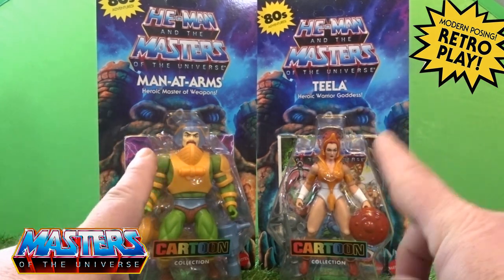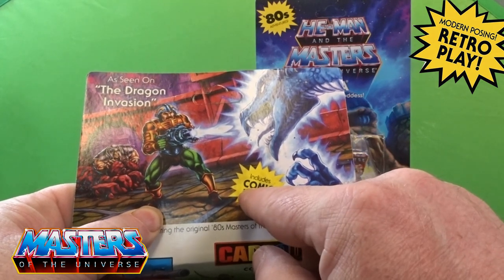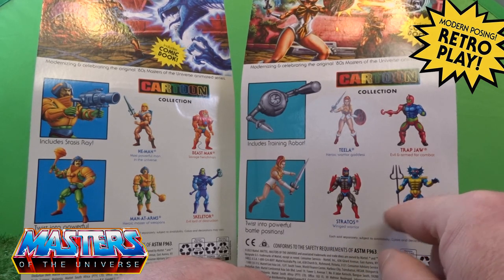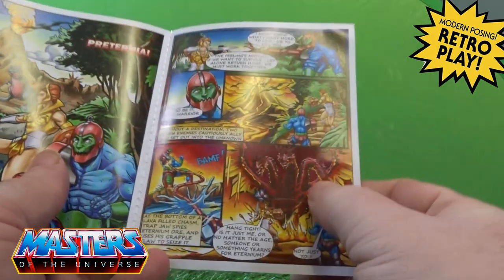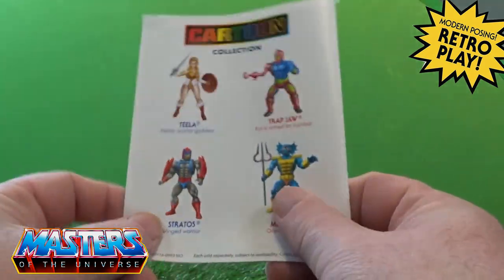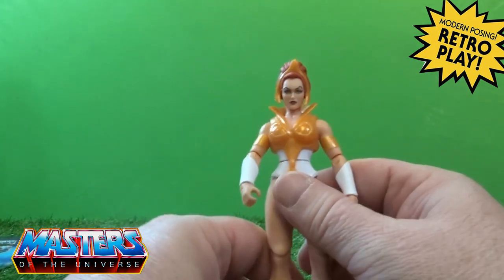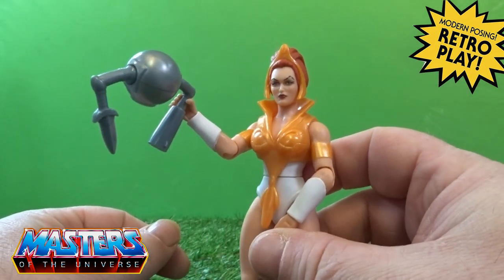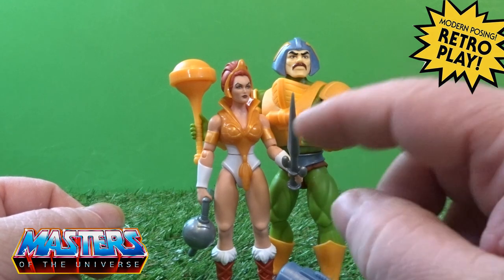MOTU Cartoon Collection Teela & Man at Arms Origins Toy Review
Here we go down the rabbit hole of another collection, this time we have Teela & Man-at-Arms Cartoon Collection, Drop me your comments and let me know what you think?